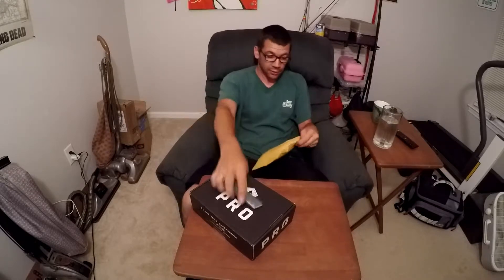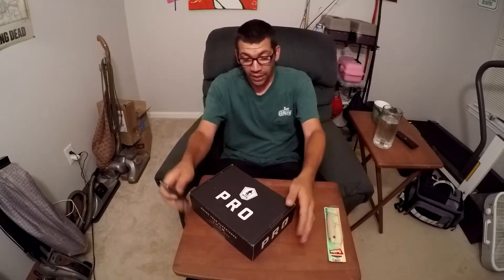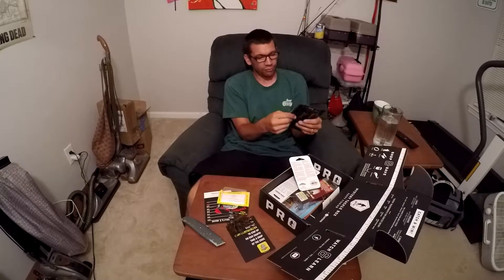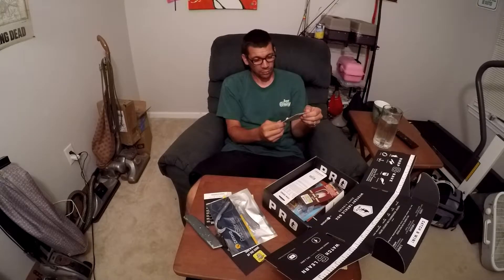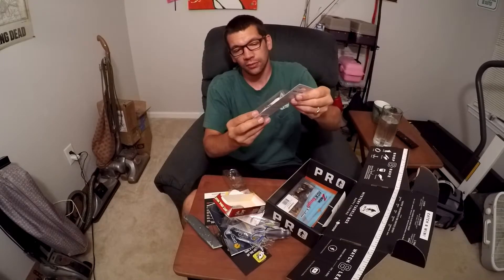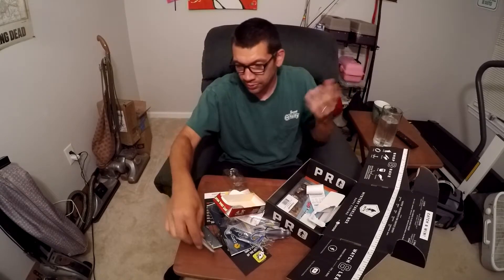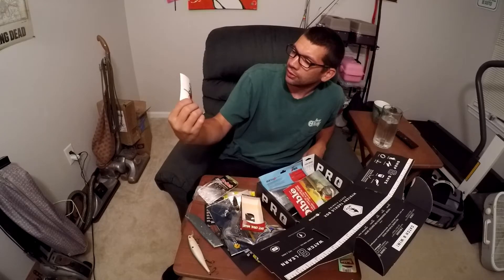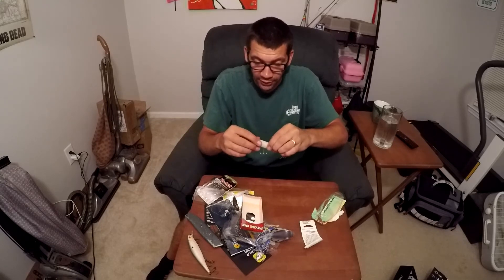MTB PRO unboxing is this next month's box ?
Don't know if this box is next month or not. I can't find anything on these lures. Purchased this box in August.